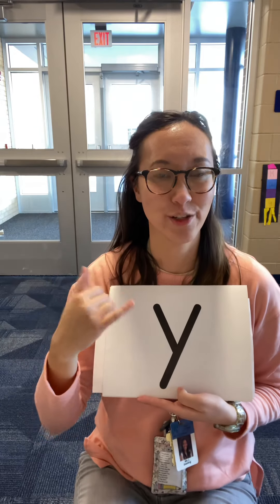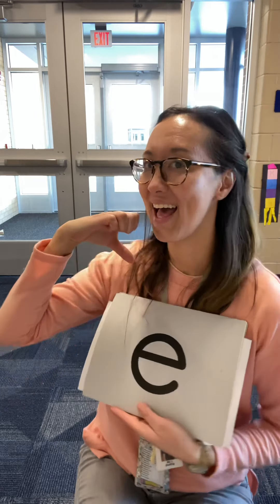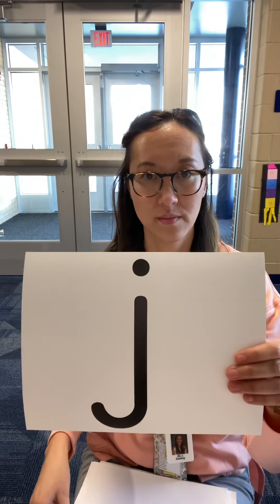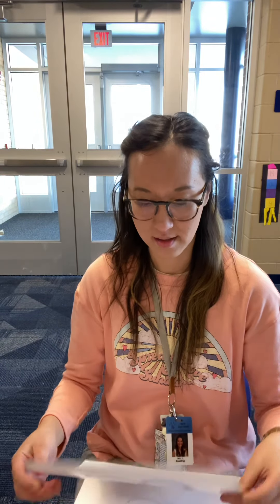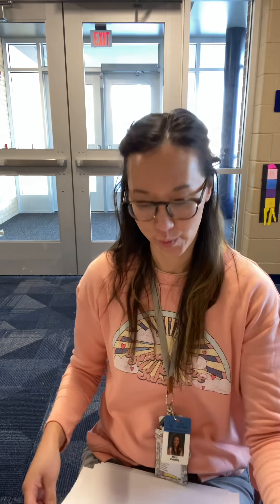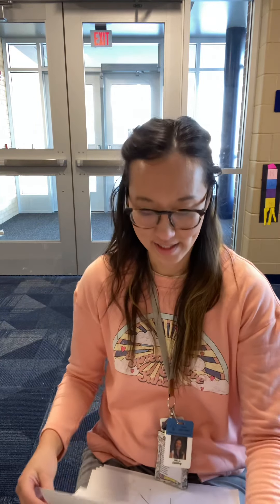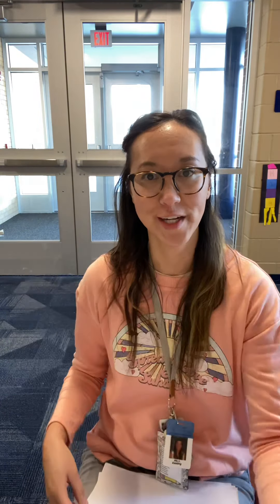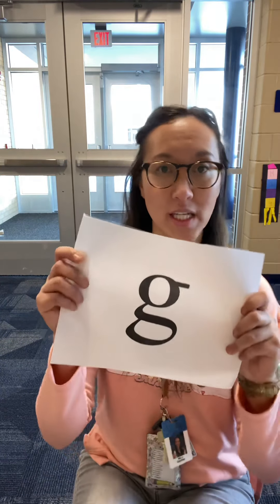CKLA Phonics letter sounds & names